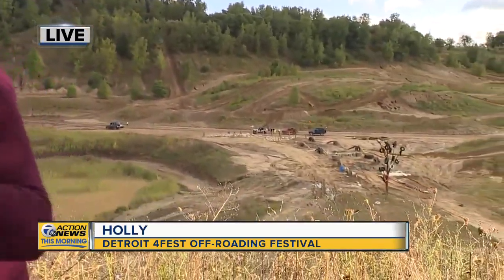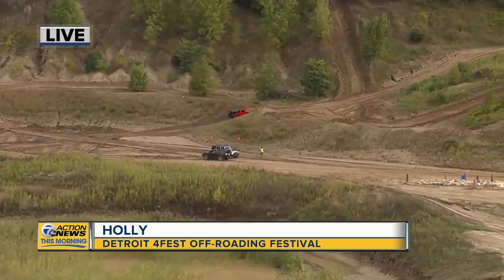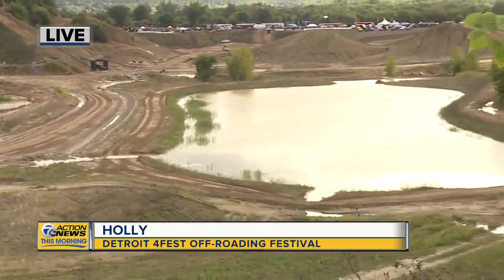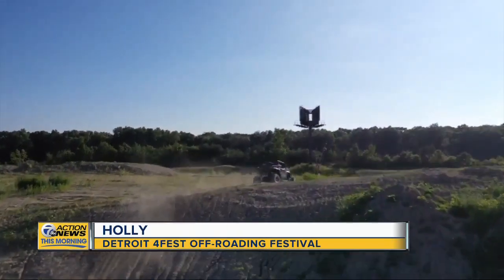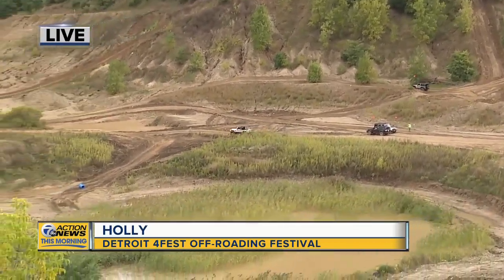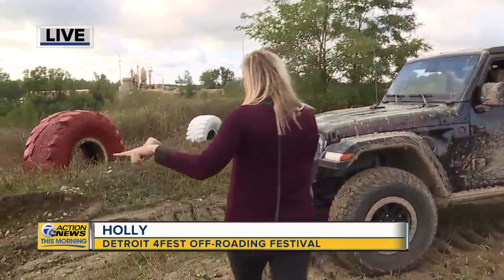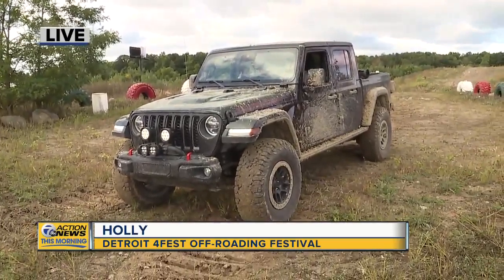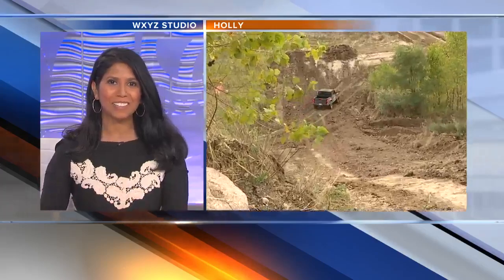Detroit 4Fest Off-Roading Festival